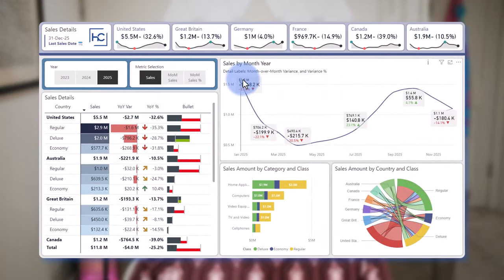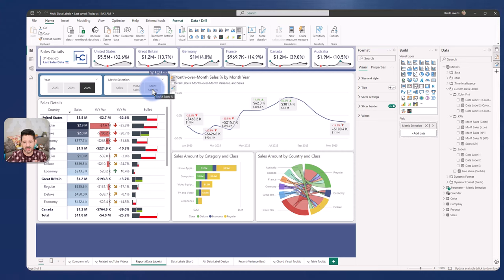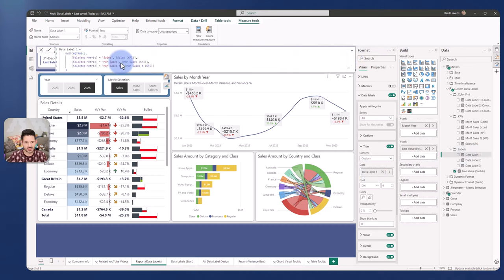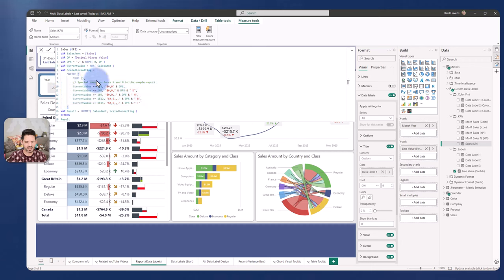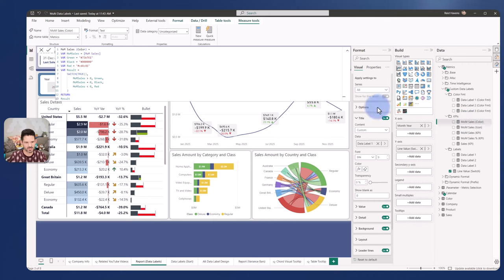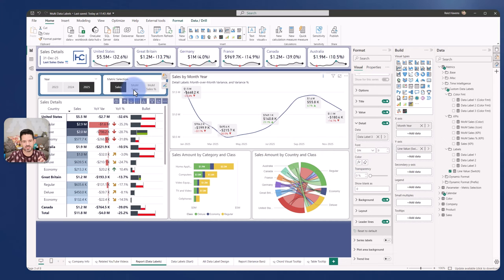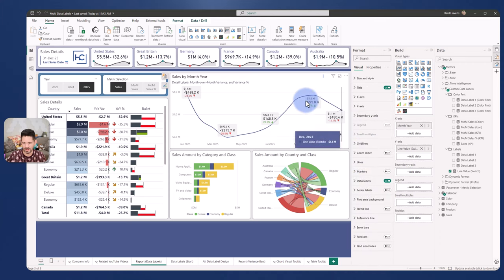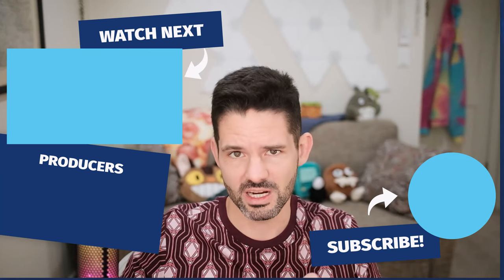Multi-Line KPI Data Labels for Native Visuals in Power BI !!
Learn how to create, design, and format multi-line KPI data labels for native visuals in Power BI Desktop. Leveraging a bit of DAX magic and conditional formatting, tune in to learn more!

VIDEO CHAPTERS 🎥
0:00 - Start of Video
0:30 - Content Intro